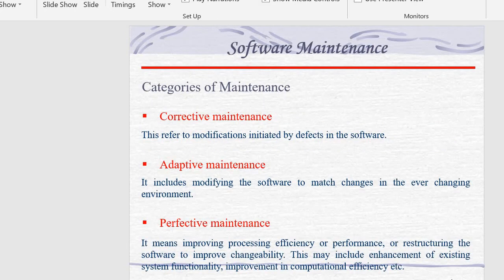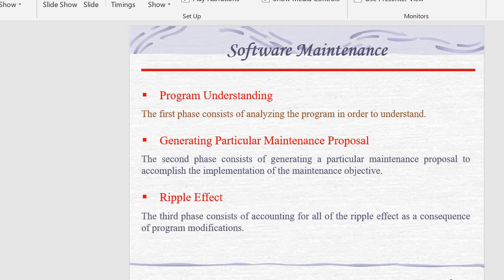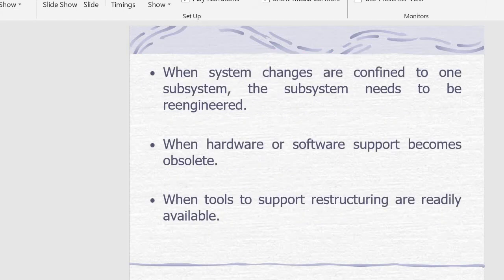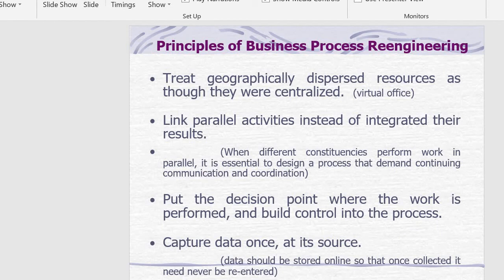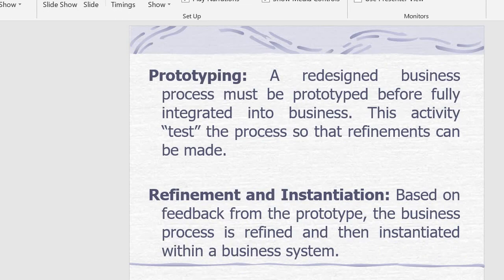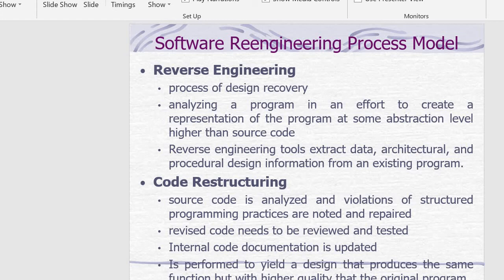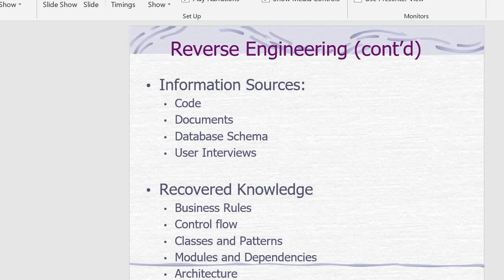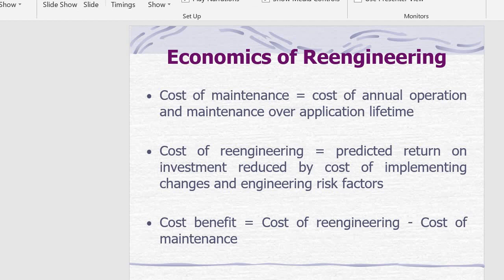Software Maintenance and Reeengineering (UNIT IV)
Software Maintenance and Reengineering includes type of software maintenance, Maintenance Process, software supportability , Reengineering, System Re-engineering, Business Process Reengineering, Software Re-engineering Process Model, Reverse Engineering, Forward Engineering and the Economics of Reengineering.